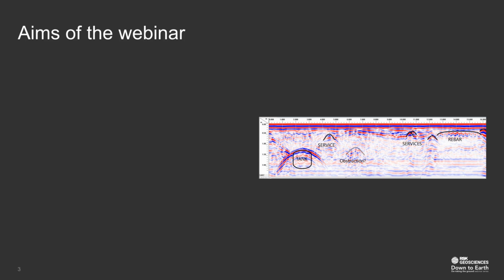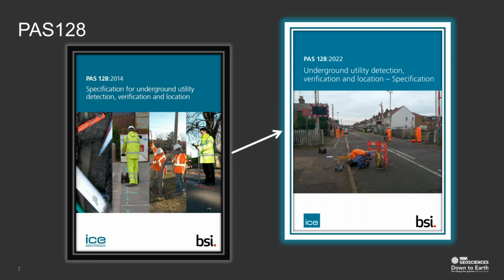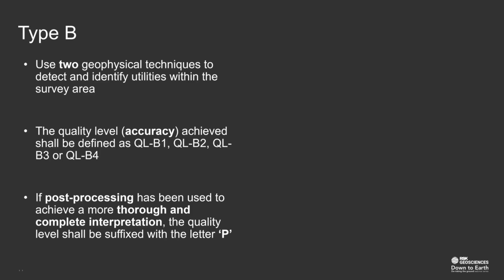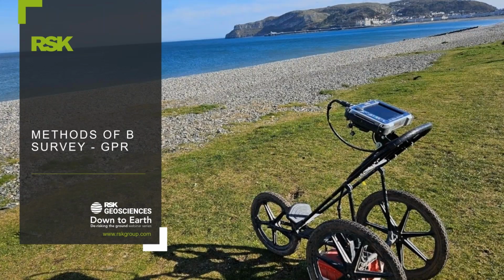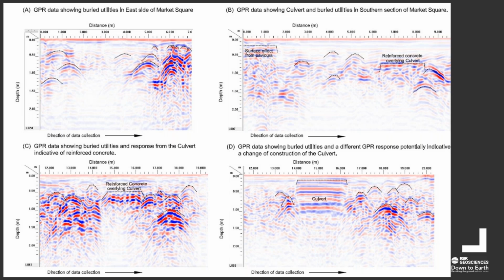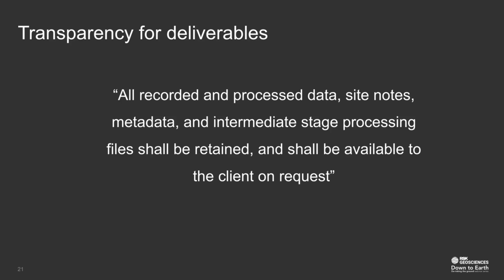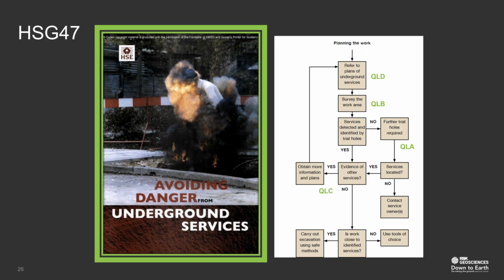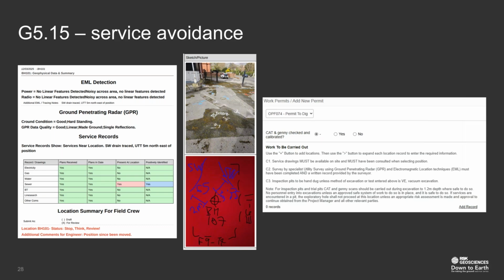PAS 128 surveys and service avoidance for site investigations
An RSK Group webinar explaining the need for utility detection surveys and outlining the requirements of PAS 128 standards, their compliance with Health and Safety Executive guidance HSG47 and RSK guidance note G5.15 and why their implementation is important for the wider utility and construction industries.